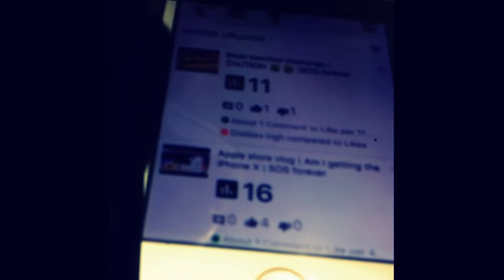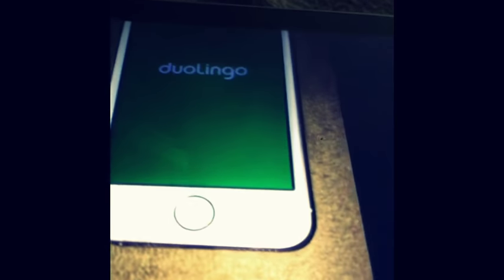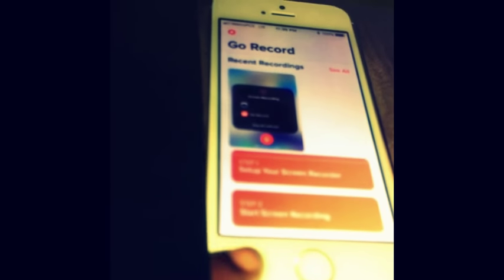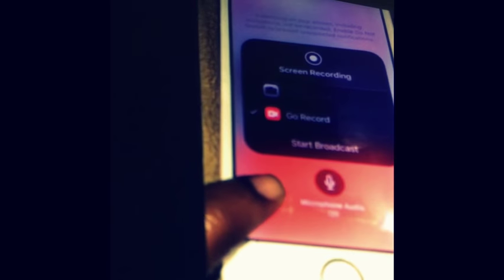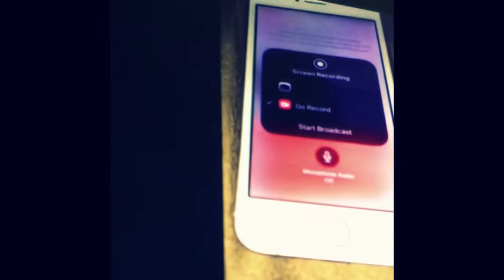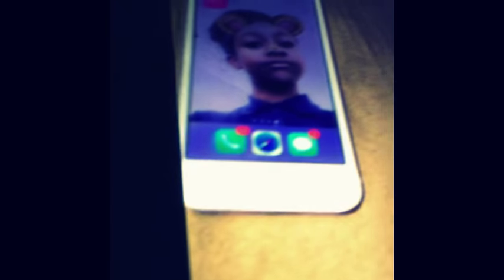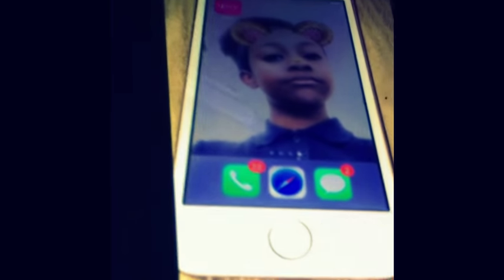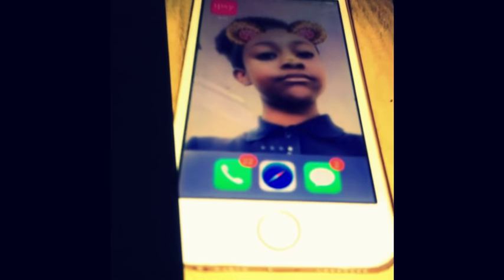What’s on my iPhone se? | SOS forever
What’s up loyalty squad so today in this video you guys are just going to learn or know what’s on my iPhone as hope you guys enjoy.

Birthday: October 3, 2005
Age:12
What state do I live in: Connecticut
Siblings:2

Goal:100
By the end of summer